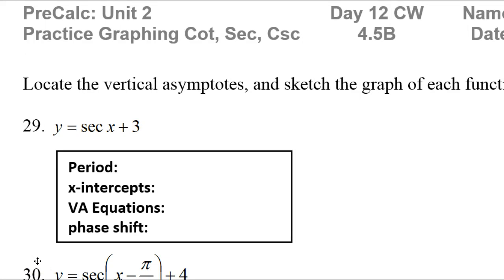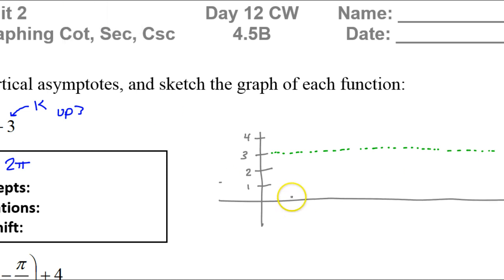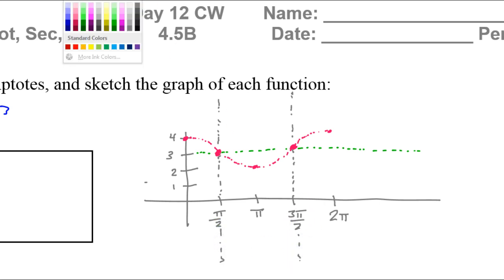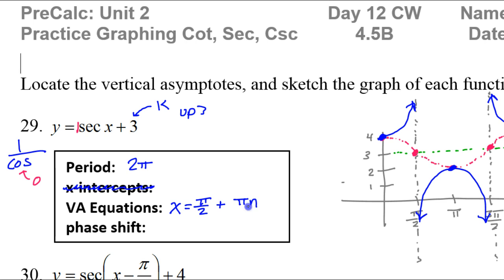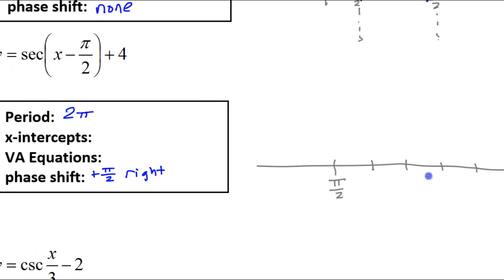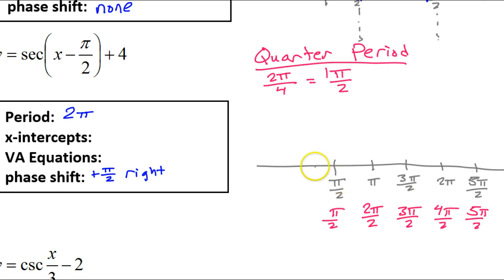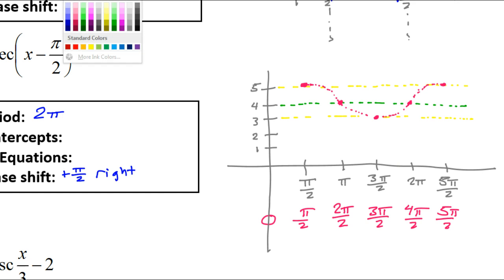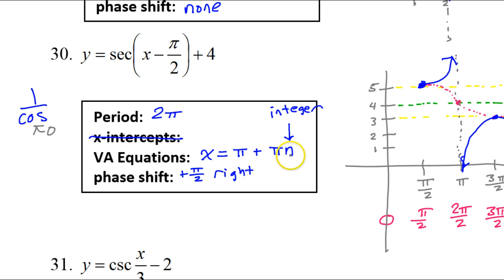Day 12 CW (29 to 30) Graphing Secant with Phase Shift and Vertical Shift